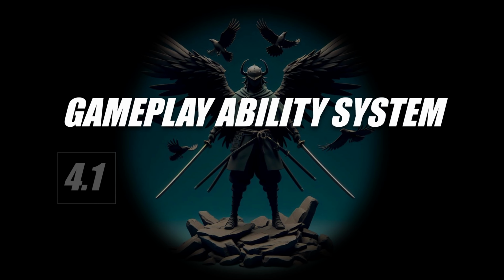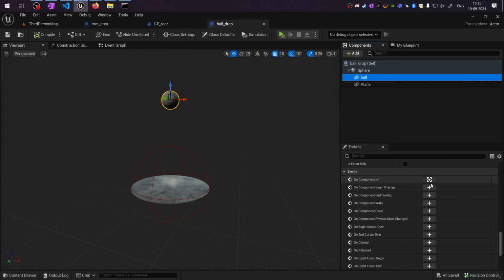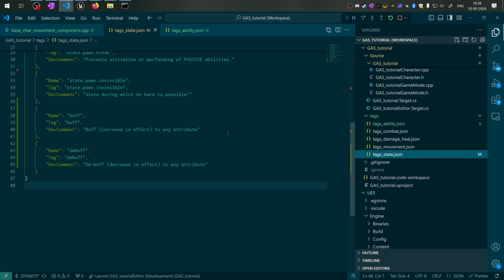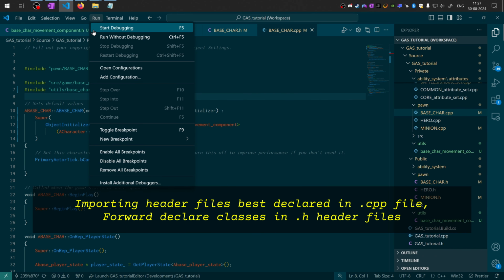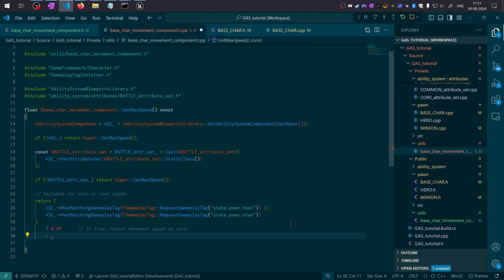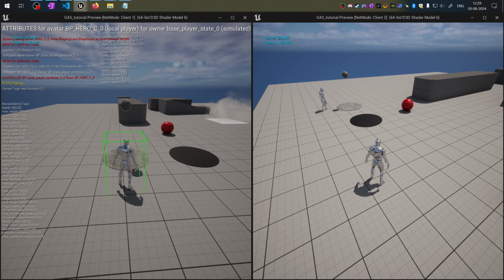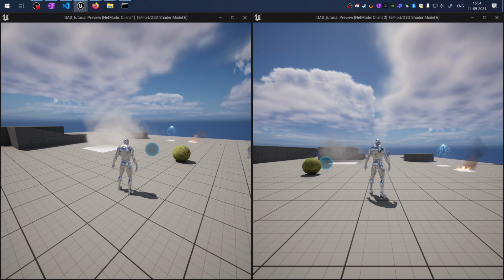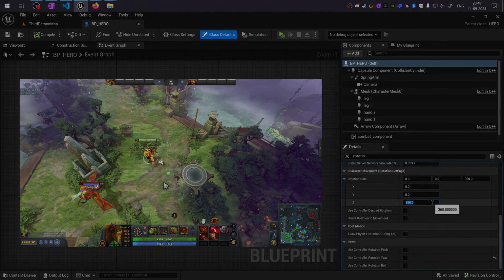4.1 - Disables | Gameplay Ability System Tutorial | UE 5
Chapter 4, Topic 4.1 - Disables,

TL;DW - Just watch the summary, it covers everything. :)

SECTIONS
00:00 - Introduction
01:14 - 1: Root & Stun
06:24 - 2: Haste rune
10:26 - 3: Character movement component
18:47 - 4: Silence & Disarm
22:43 - 5: Preventing rotation during Root or Stun
27:24 - Summary

FURTHER READING
1.1.a. Github GASDocumentation repository
1.1.b. Asset Manager
1.1.c. Net Update Frequency
1.2.a. Attribute Set documentation
1.2.b. Macros in C++
1.2.c. Unreal Engine Reflection System
1.3.a. Gameplay Tags - UE Documentation
1.3.b. JSON
2.1.a. Component Design Pattern